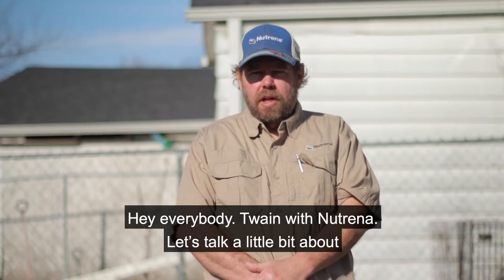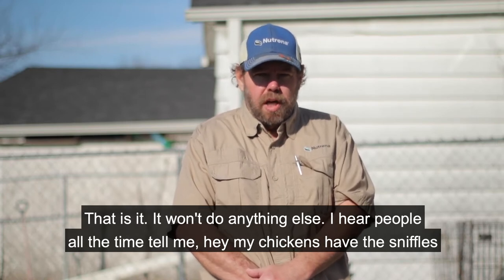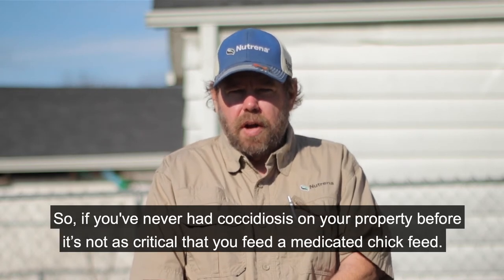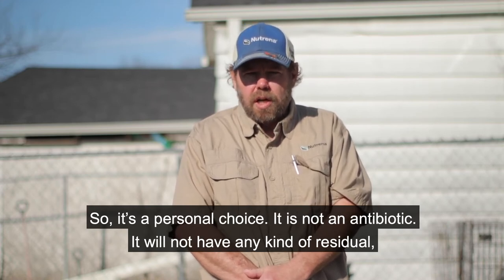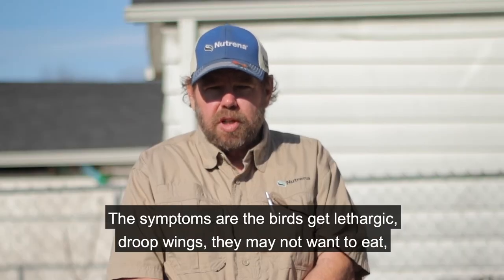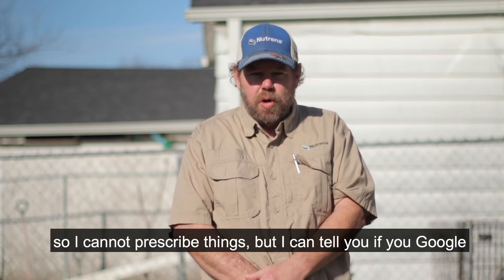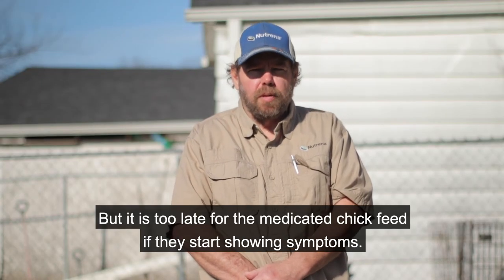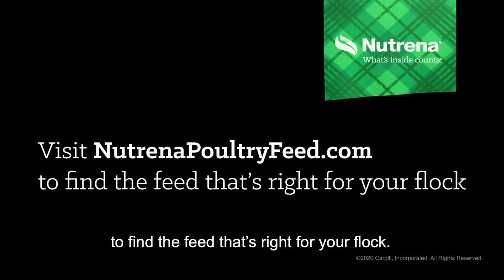Chick Tips with Nutrena—Medicated vs Non Medicated feed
Wondering when to feed a medicated chick starter versus a non-medicated chick starter? Nutrena Poultry Expert Twain Lockhart explains the pros and cons.